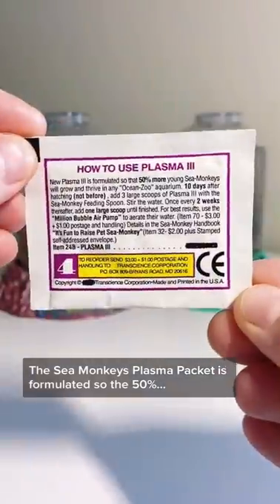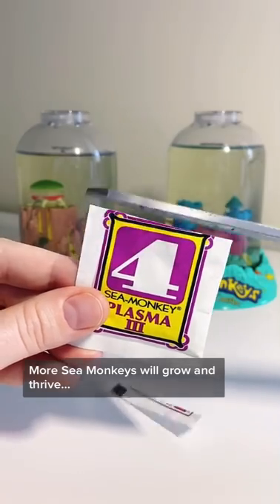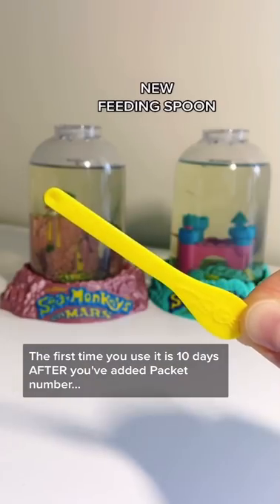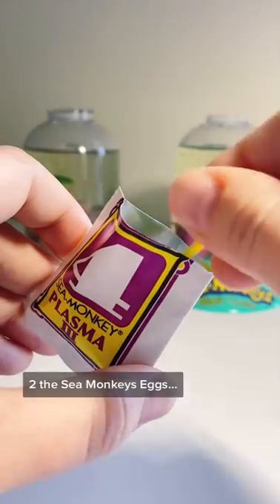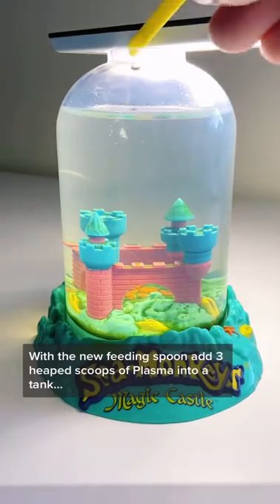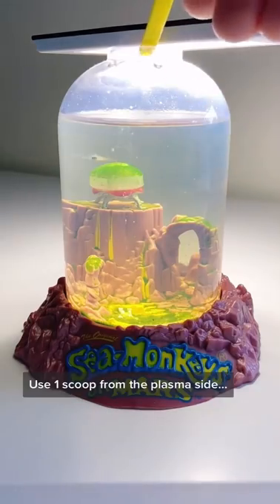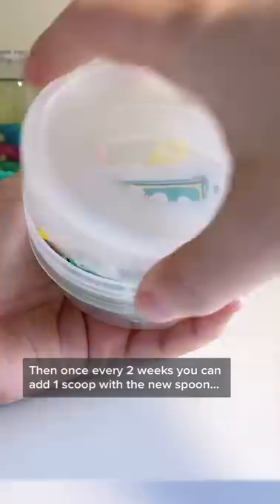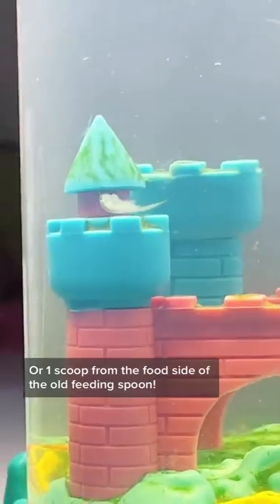How to use the Sea Monkeys Plasma Packet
AMAZON WISHLIST  →

💰DISCOUNTS & FREEBIES 💰

GALAXY PROJECTOR →
As seen in my videos

MAPIFUL →
Custom Maps and Posters

HONEY →
Chrome Extension that Finds Discounts For You!

SPACESHIP RENTALS →
Campervan rentals in Aus & NZ

MISSGUIDED →
CHELSEA BADGER for $20 OFF your first order

UBER →
CHELSB8 for $10 OFF your First Ride!